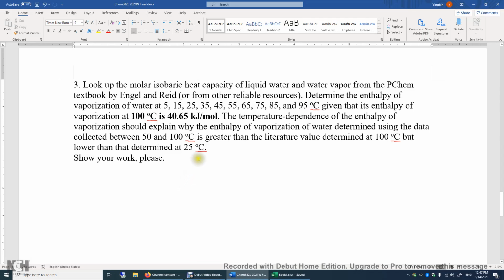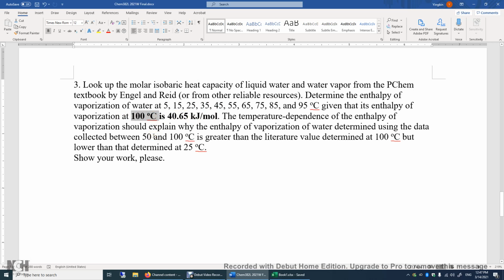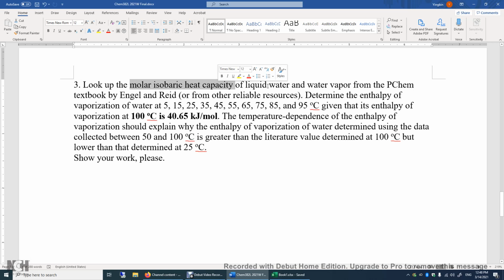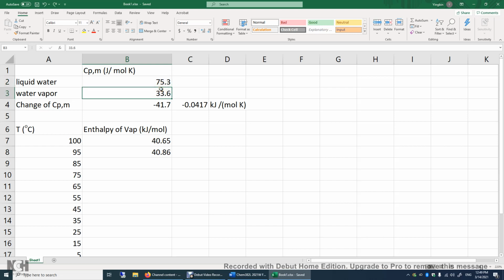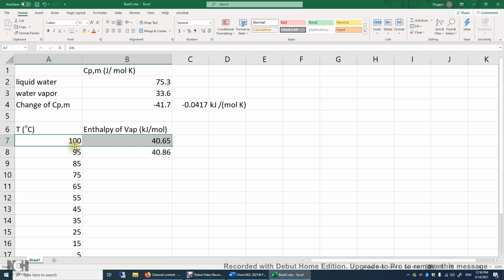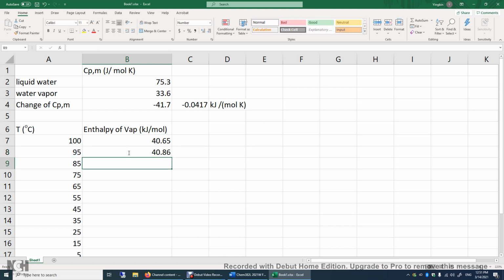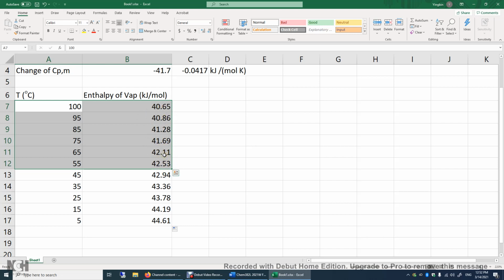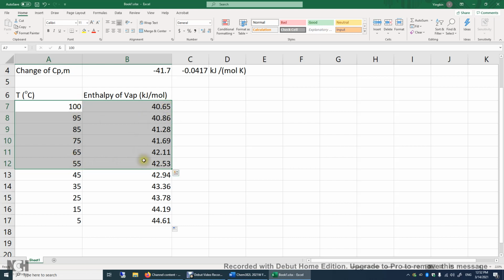Determining Enthalpy of Vaporization at Various Temperatures